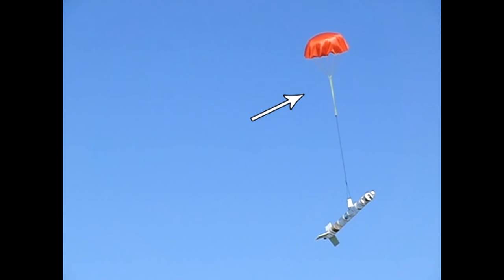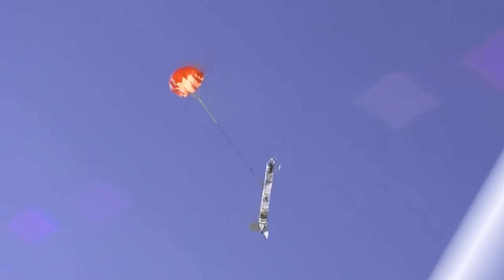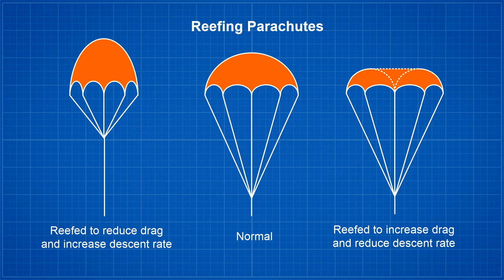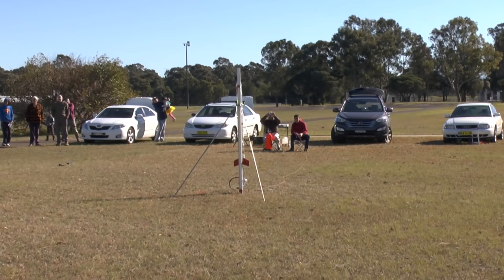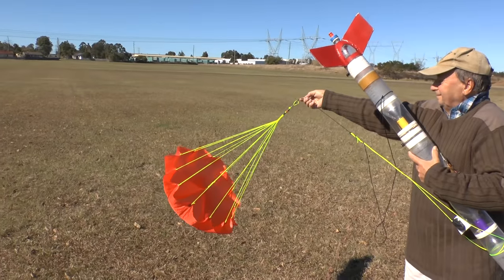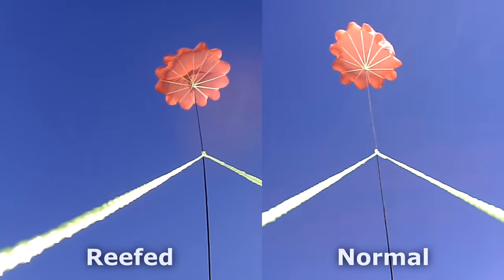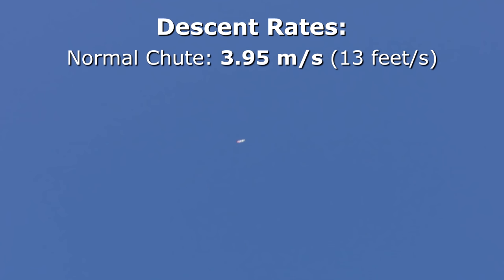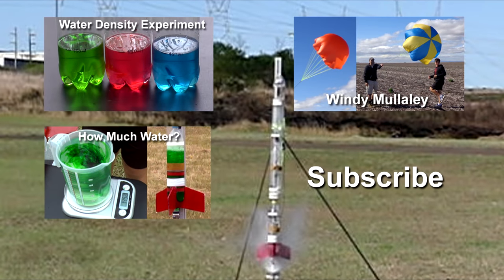Increasing Parachute Drag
Measuring the effectiveness of reefing a parachute to create more drag. This is useful for time of flight competitions, or when you don't have enough room in your rocket for a bigger chute.